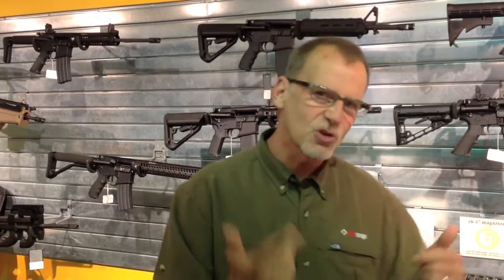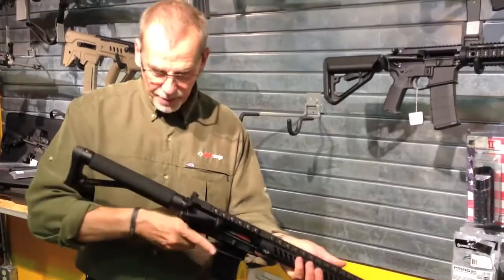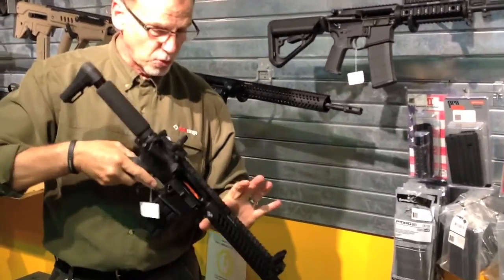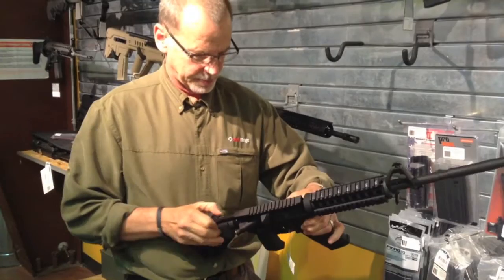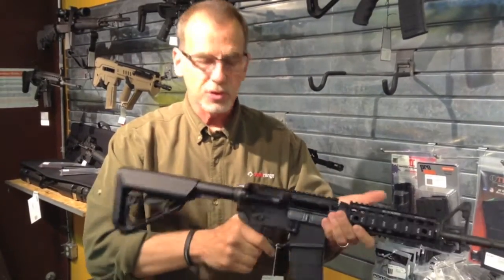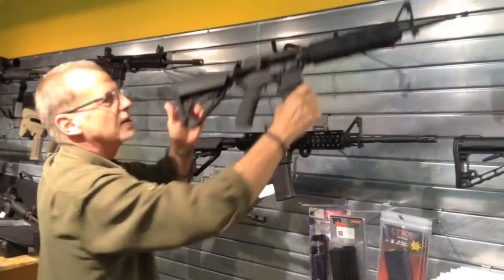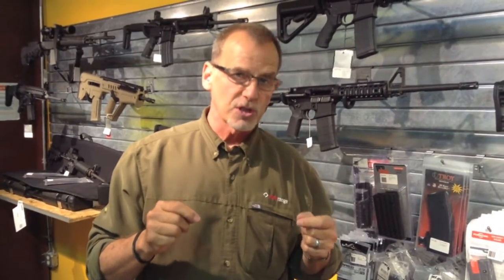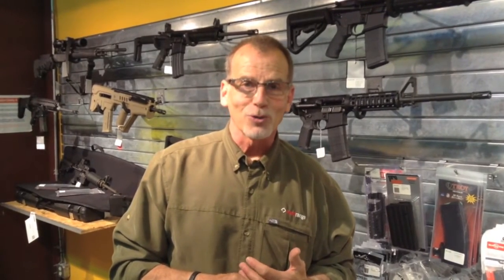Doublestar and Accurate Armory ARs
Barry discusses two of the big players in the AR game and best of all they are Kentucky based companies.  He highlights the goal of buying local whenever possible.